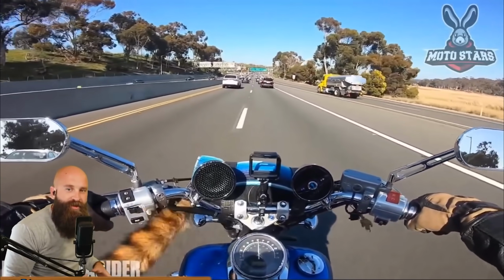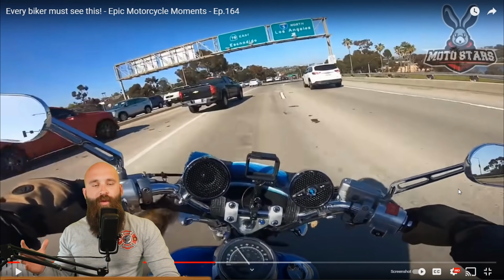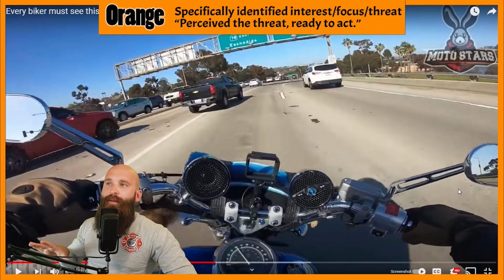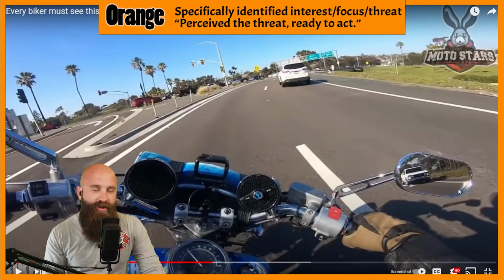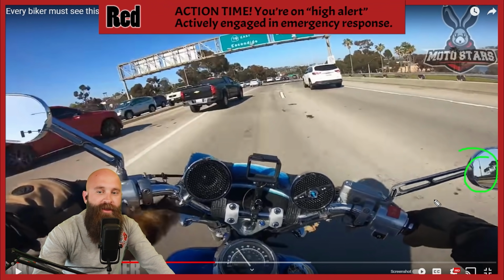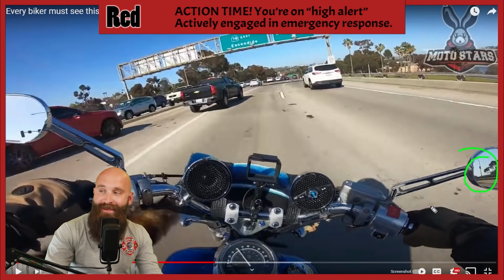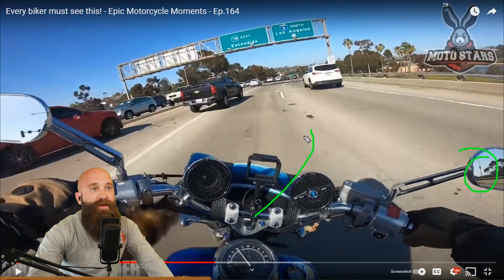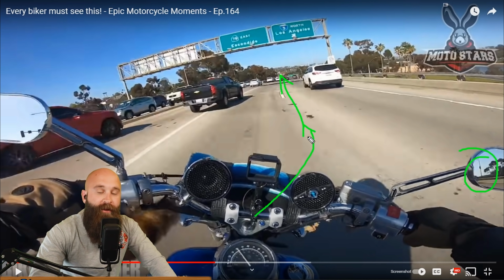Brutal Interstate Crash That Could Have Been Prevented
These are some motorcycle crashes and close calls from the weekly LIVE motorcycle training classes we hold here called, Riding SMART w/DanDanTheFireman. The class starts at 3pm MST on Tuesday/Thursday.

Learn how to become a BETTER & SAFER rider and access special community perks on our channel/discord and support our training by clicking that JOIN button!

☑️ FREE DDFM Beginners Guide To Riding (check your thank you email)
☑️ Weekly 🔴 Riding SMART Livestream class notes
The syllabus has video links and notes for the Tues/Thurs class.

Timestamps 👇
➤ [00:00] Intro
➤ [00:39] Let’s Figure This Out
➤ [05:36] Highway Merging Hazards